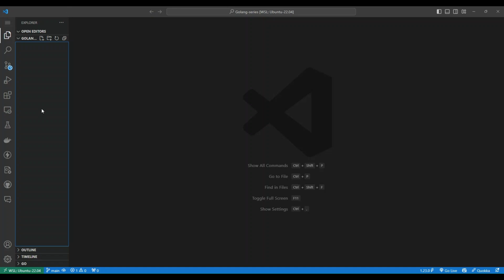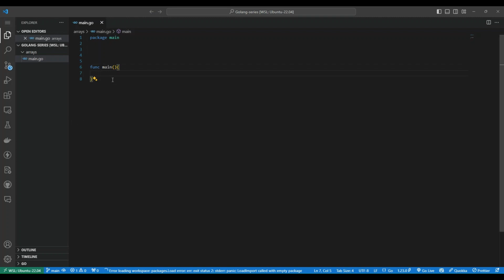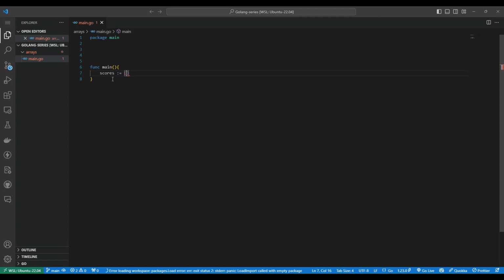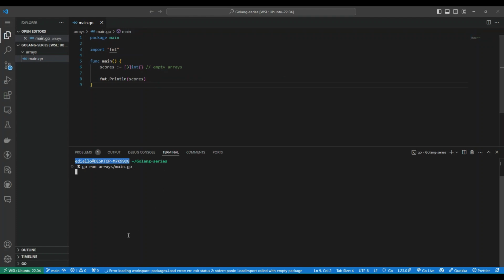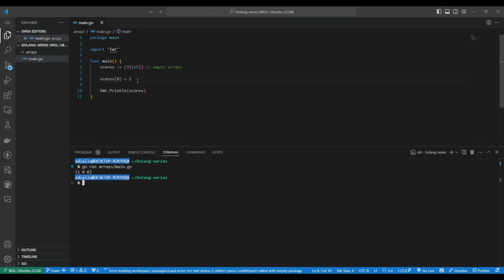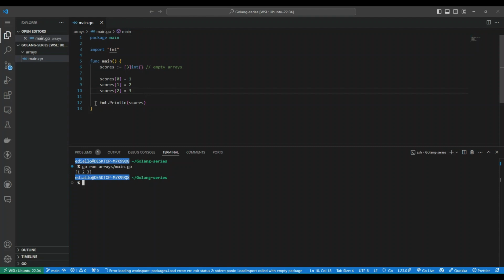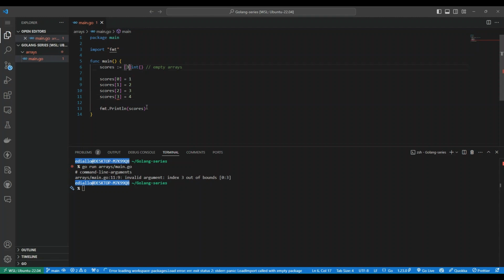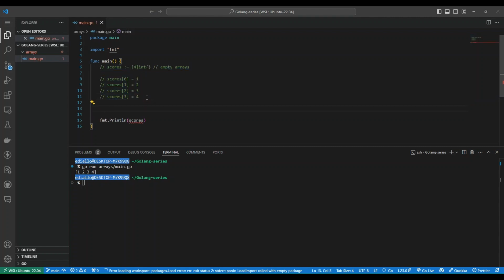Arrays in Golang - part1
How to work with arrays in golang